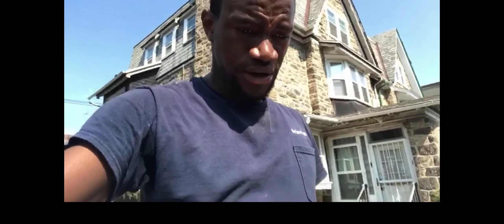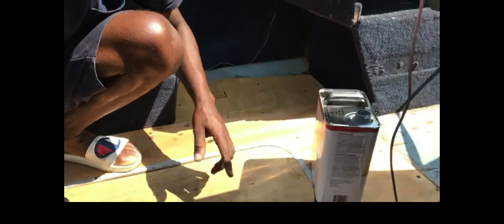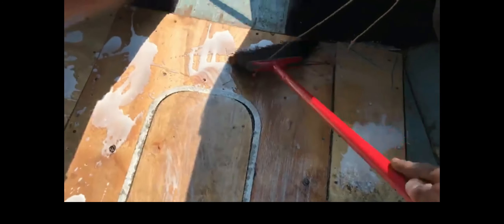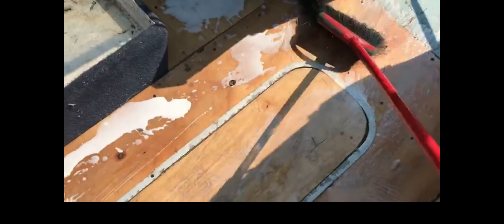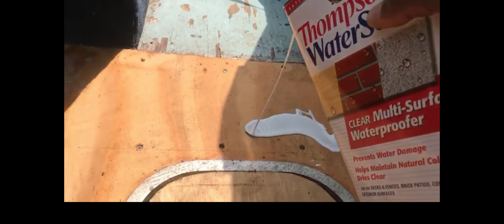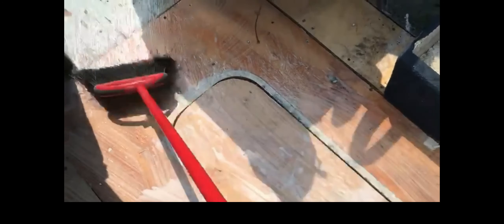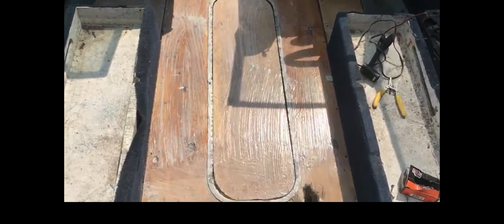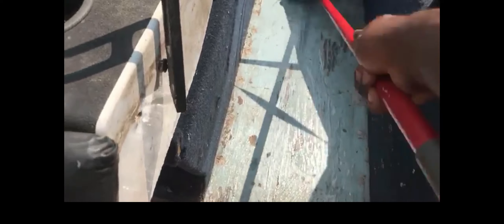Bay Liner Restoration 90HP 1992 Boat (Part 4)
Today I'm going to treat the boards in the boat to make it water resistance. So that the board will not bend and swell when it gets wet.